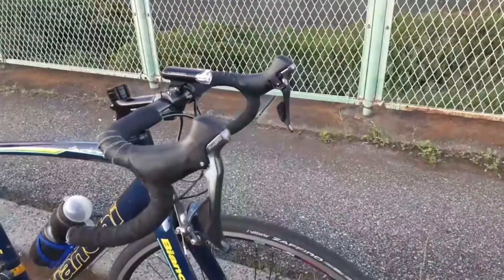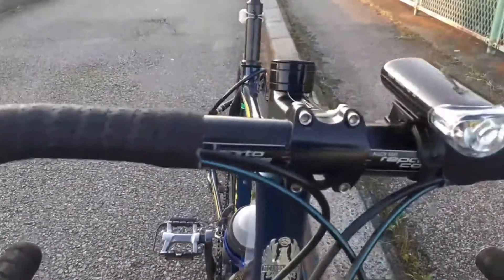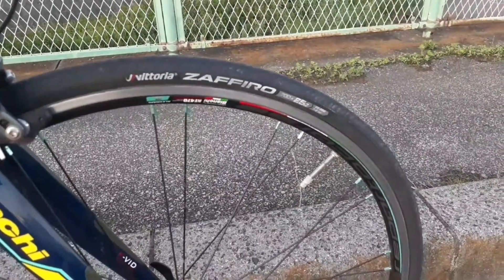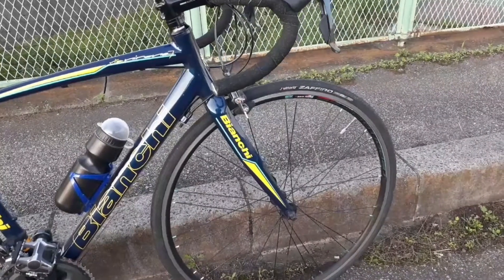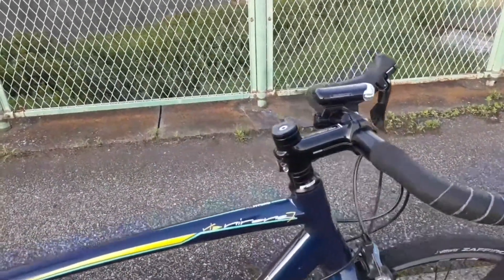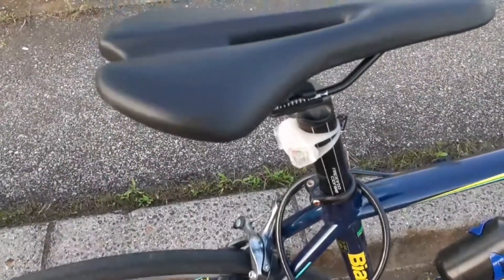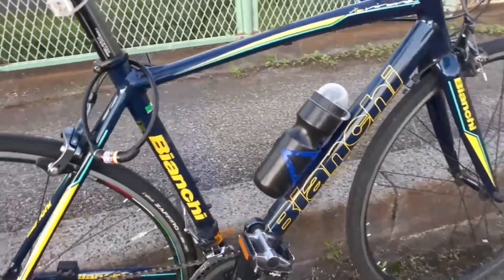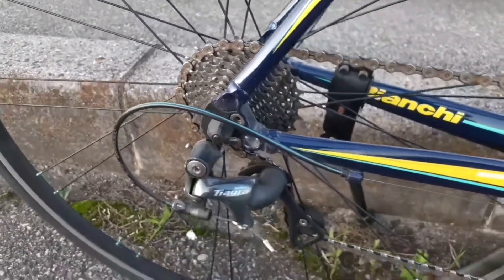Review..||Roadbike bianchi alu hydro butted 6000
bianchi road bike - via nirone 7 coast to coast